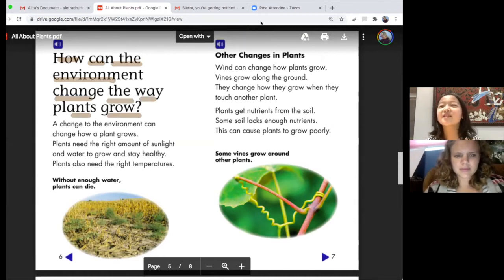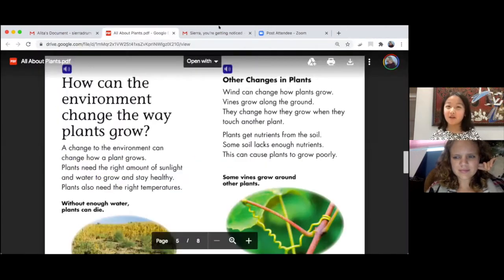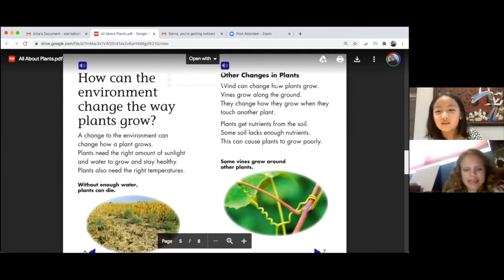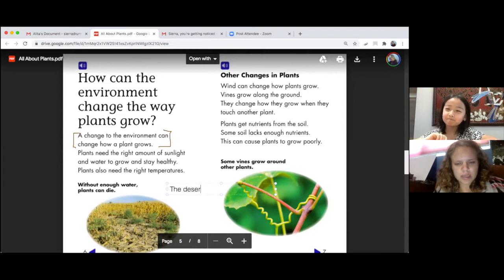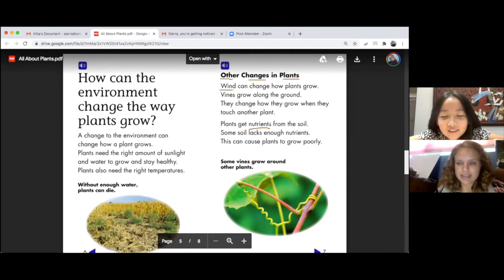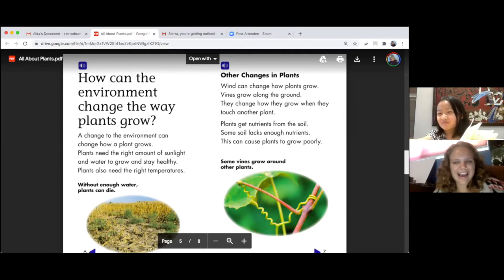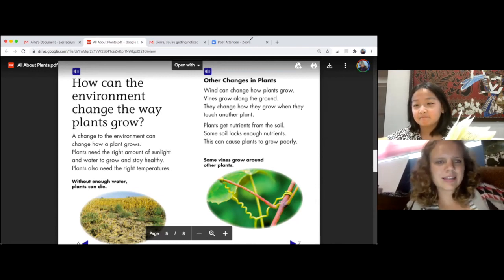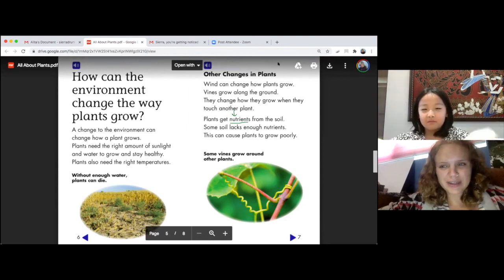美國小學英語 G2 How can the environment change the way plants grow?